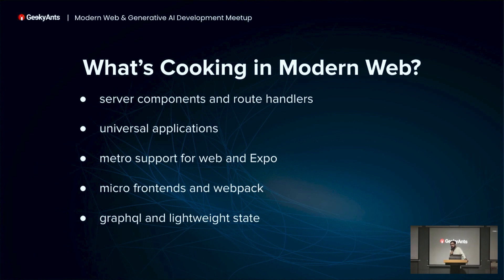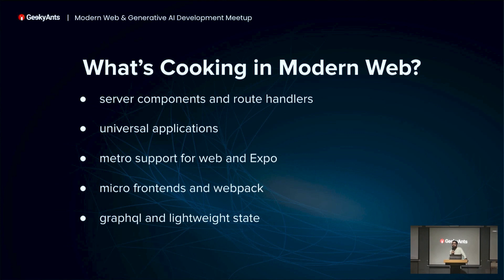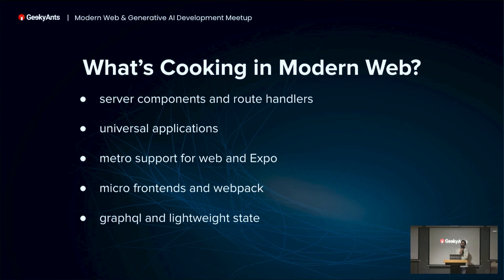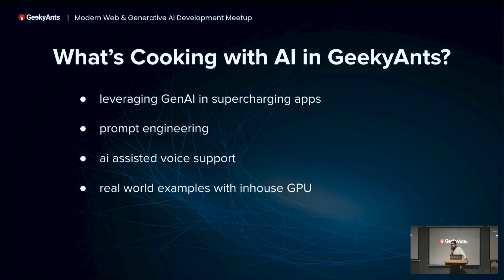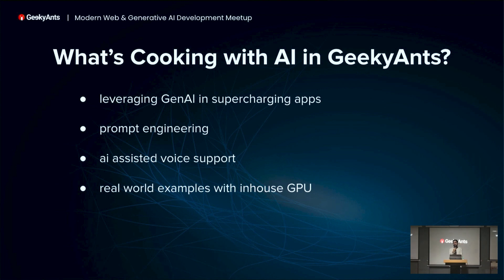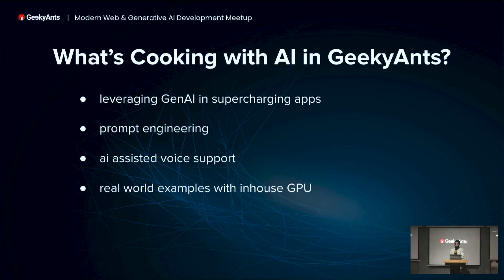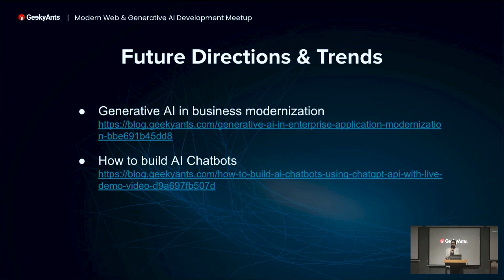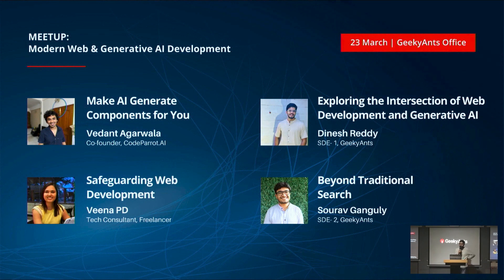All things Around Modern Web and Gen AI Development | Keynote | GeekyAnts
Pranav Pandey, an Engineering Manager at GeekyAnts, provides an overview of how GeekyAnts is advancing in AI development, modern web technologies, and Generative AI. He elaborates on Geekyants' implementation strategies for these technologies and discusses their impact on the company's projects and innovation efforts.

How To Build AI Chatbots Using ChatGPT API - With Live Demo Video

From Concept to Code: How Generative AI is Reshaping the Software Development Lifecycle

Looking for App Development Services? Let's talk

About GeekyAnts
GeekyAnts is a development and design studio that empowers product development through open-source solutions and agile methodologies. With over 500 client partnerships, 300 community members, 700 projects delivered, and 30 tech partnerships, we are committed to embracing emerging technologies and aiding companies and communities in their adoption.

Our excellence has been proven in diverse services, from web and mobile app development to AI, UX design, DevOps, digital health solutions, and more. Serving clients across major industries, including fintech, healthcare, and e-commerce, their expertise lies in building custom internal software, B2B and B2C applications, MVPs, and comprehensive digital transformations.

Trusted by industry leaders such as Darden, ICICI Securities, PayPoint, Atsign, Pepperfry, and 100ms, GeekyAnts is dedicated to shaping the future of technology.